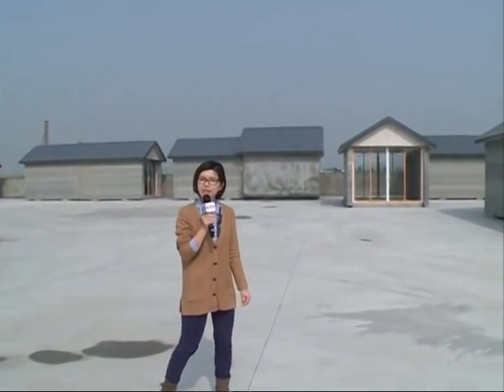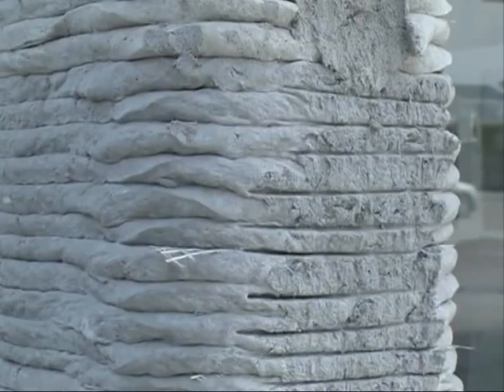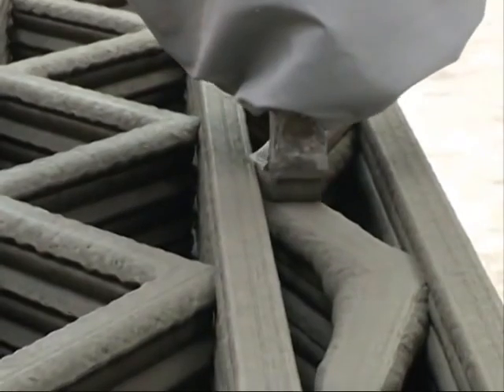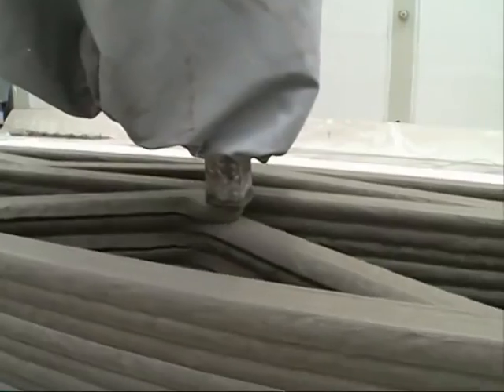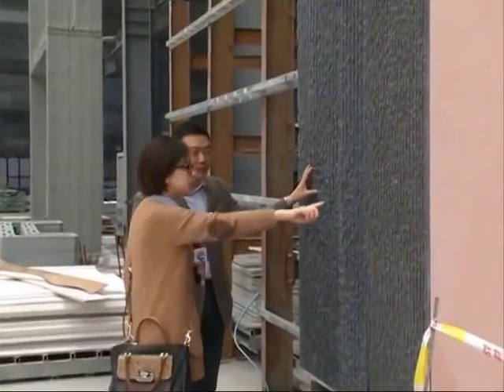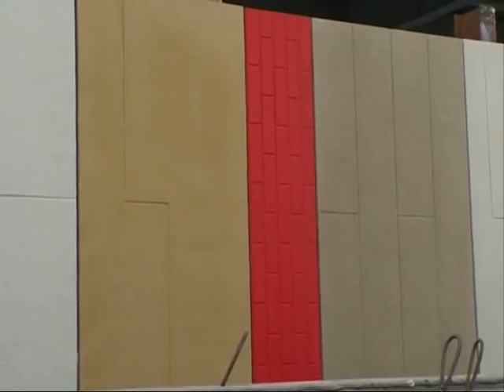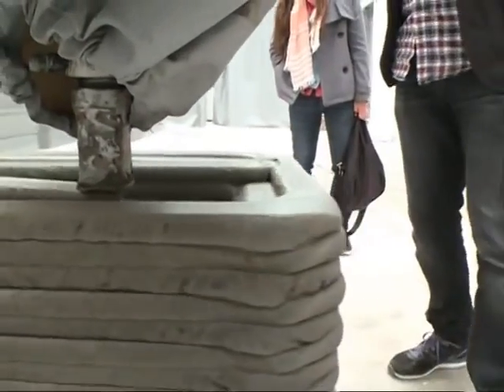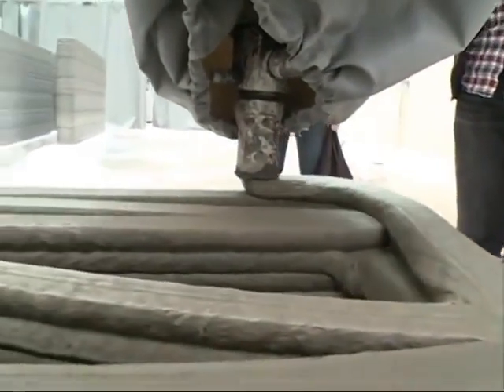Impresoras 3D se imprimen diez casas en 24 horas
Una empresa privada en Shanghai utiliza impresoras 3D para imprimir 10 casas de tamaño completo en un solo día.